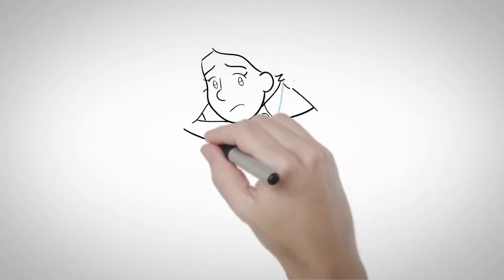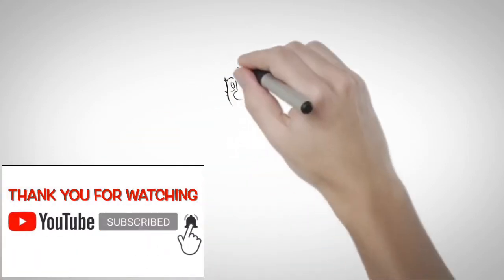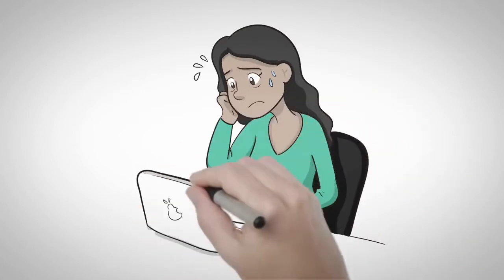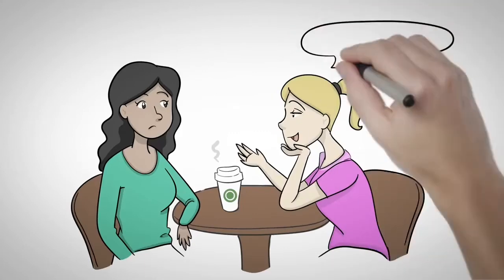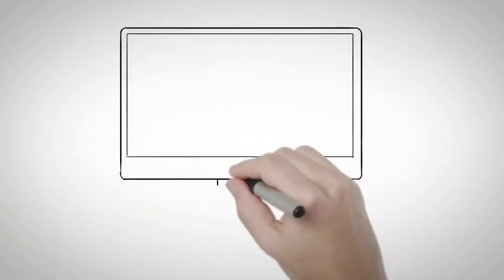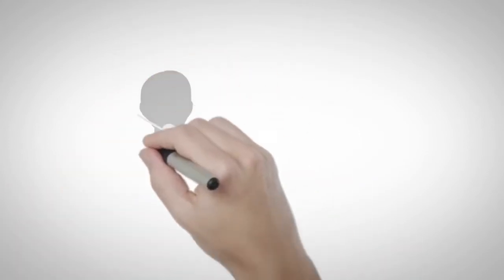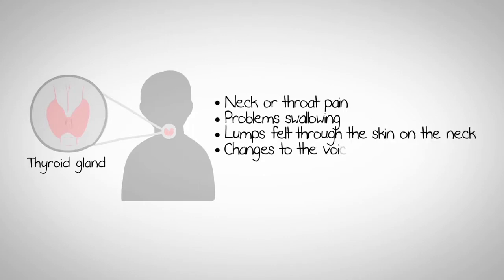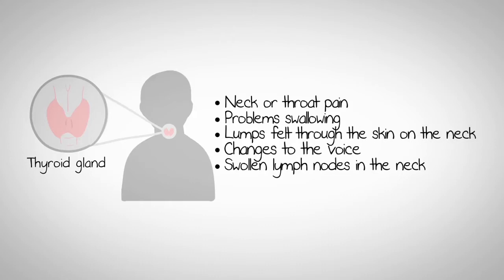The Thyroid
Have A Positive, Healthy Journey.

A simple explainer video about the thyroid gland. We explain its role in creating thyroid hormones, which affect your body's metabolism. We also explain the causes, symptoms, and treatments of having an overactive or underactive thyroid. We hope this video will be helpful to you and those you care about.

thyroid gland